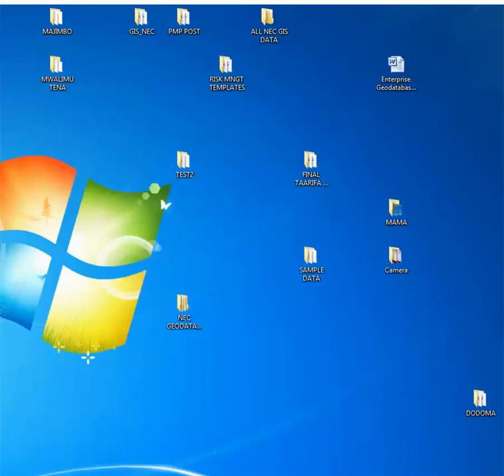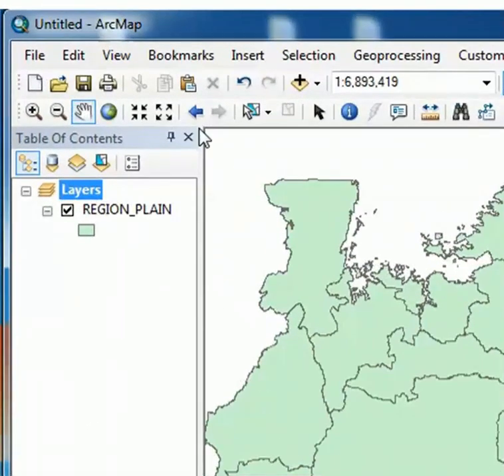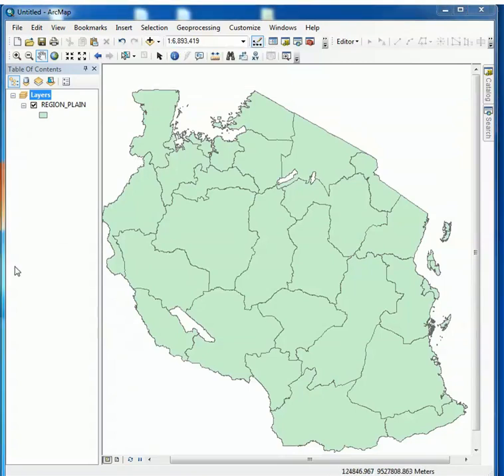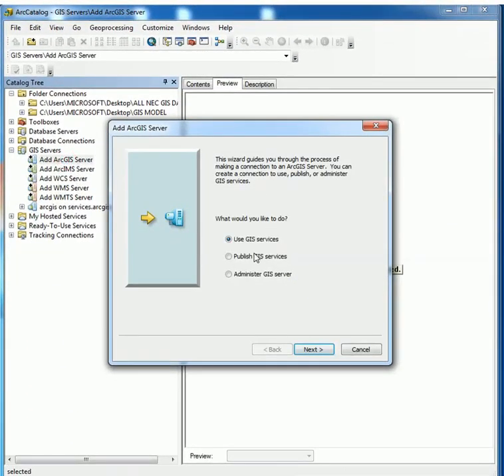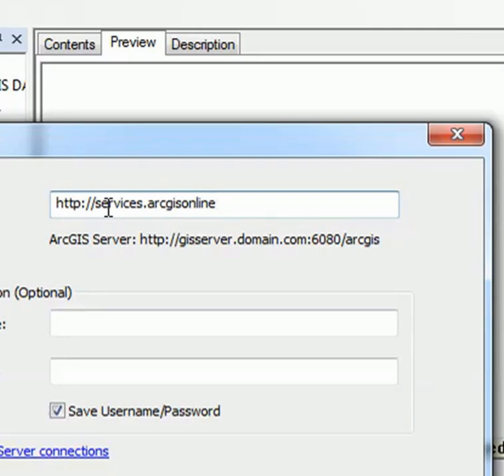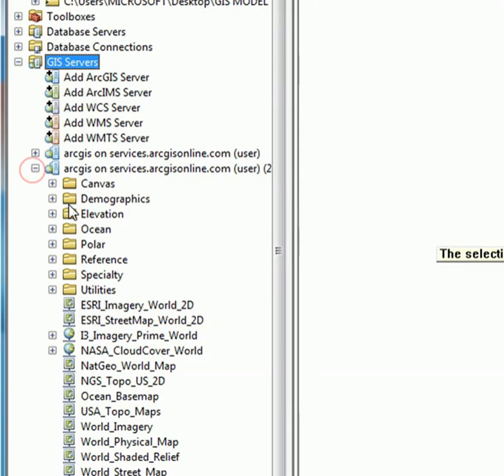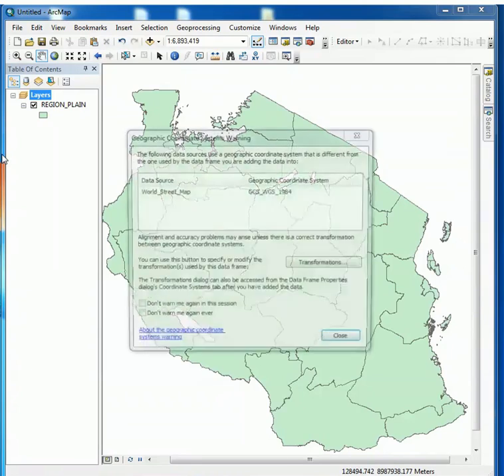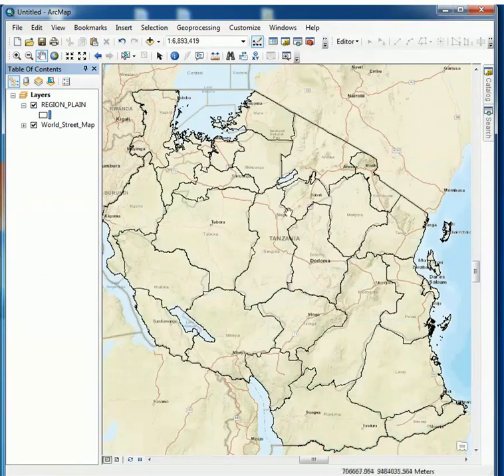Adding basemap in the ArcMap, ArcGis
Did you try to add  Basemap to your map and is greyed out because some reasons, this video will help you.